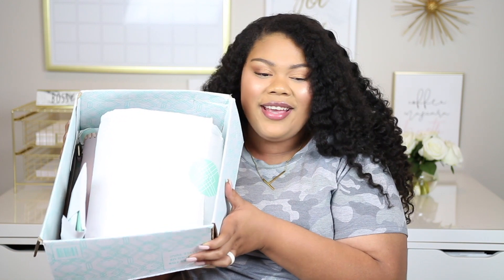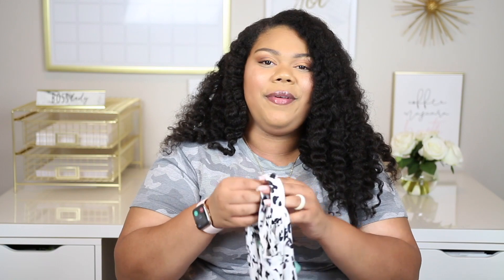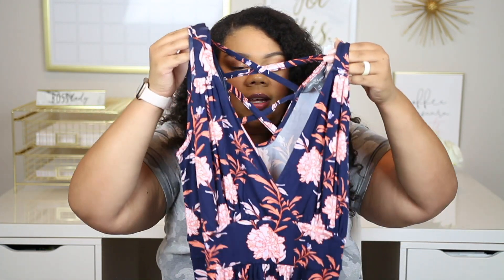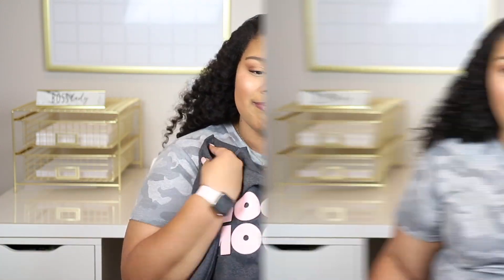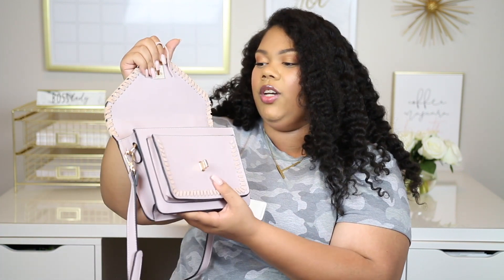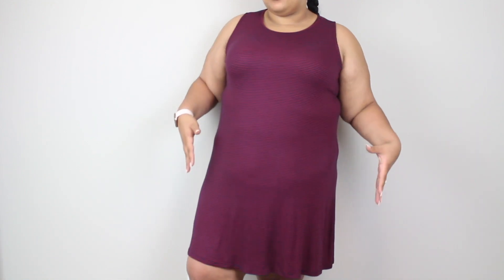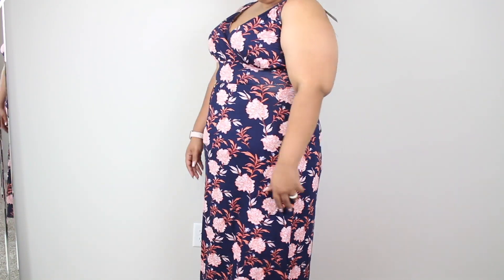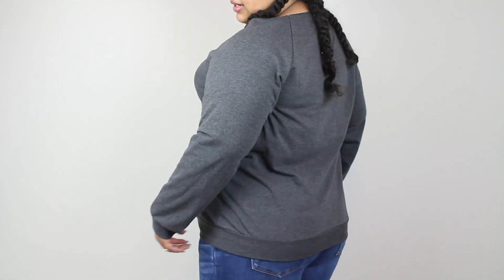STITCH FIX UNBOXING AND TRY ON | STITCH FIX TRY ON 2019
Hey guys! Today I'm sharing another Stitch Fix unboxing and try on. This Stitch Fix try on 2019 was actually a pretty good one! I really hope that y'all enjoyed the video.

▷ My Equipment 🎥

External Hard Drive

I want to thank you so much for taking the time out of your day to stop by my little corner of the internet.

FTC: This video is not sponsored, but even if it was you guys know I only share things I completely love and recommend! Thanks for supporting! 💕